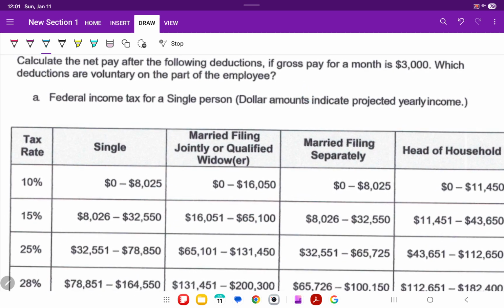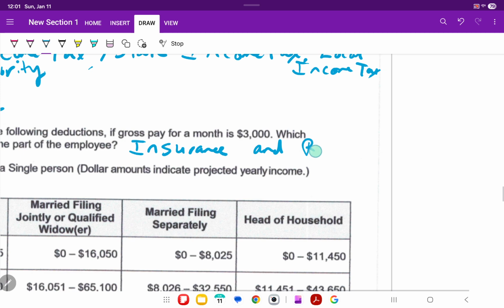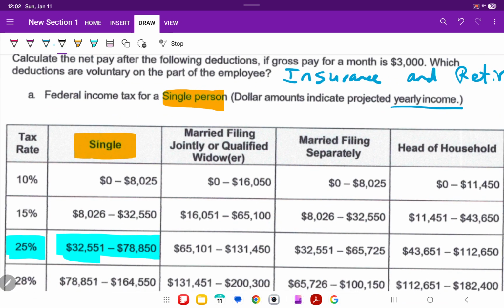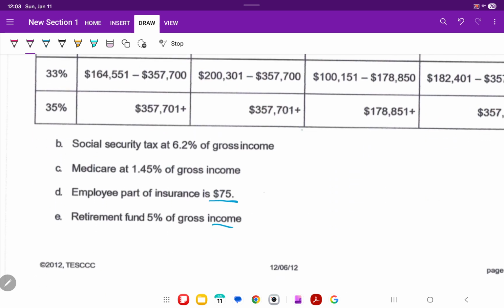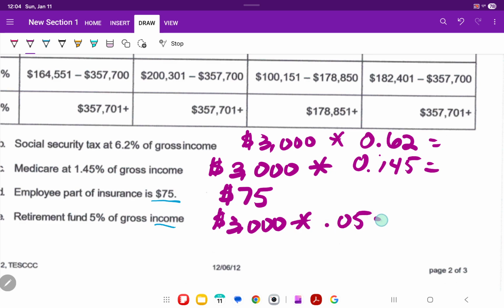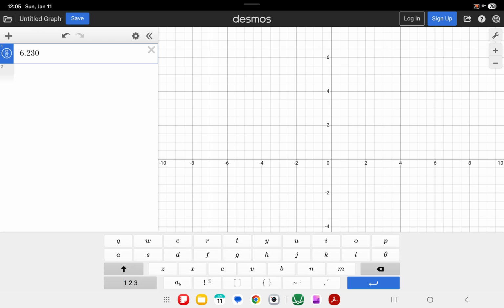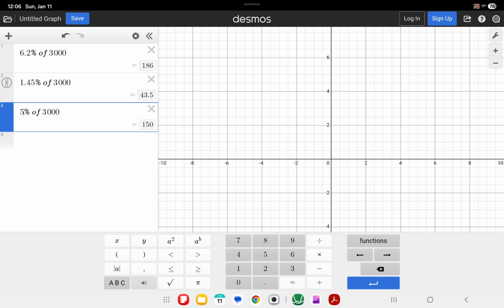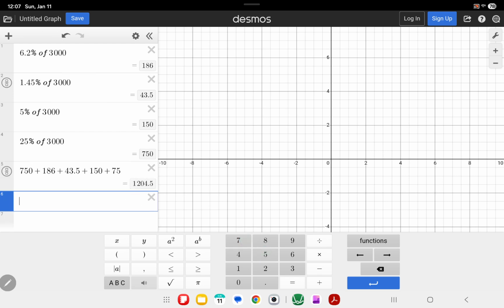Calculating Gross and Net Pay Pt. 2